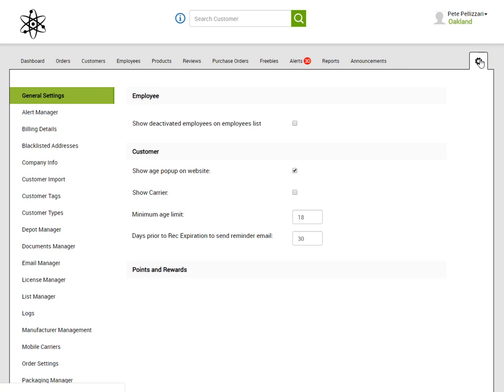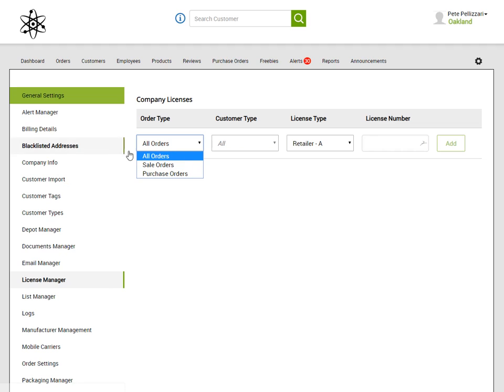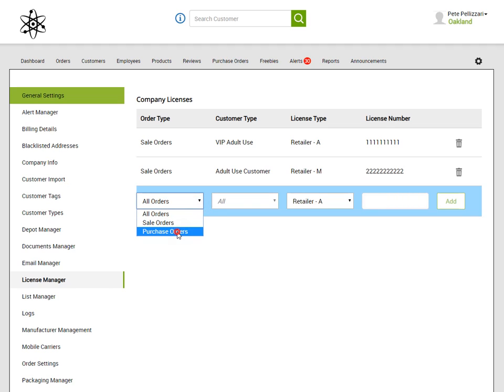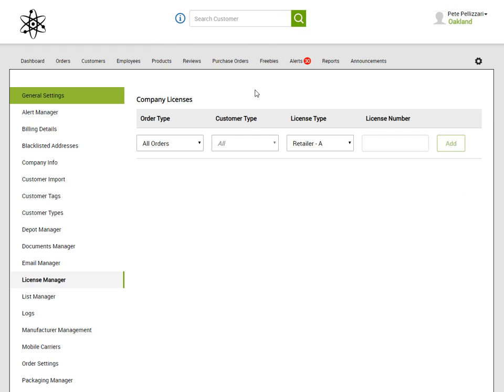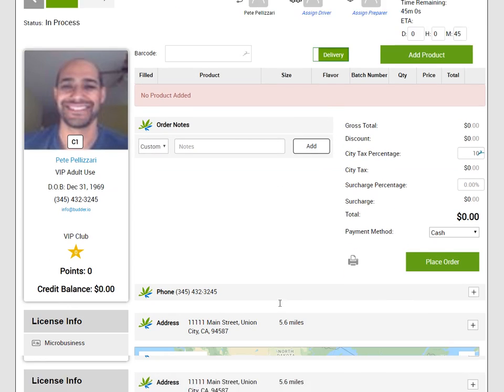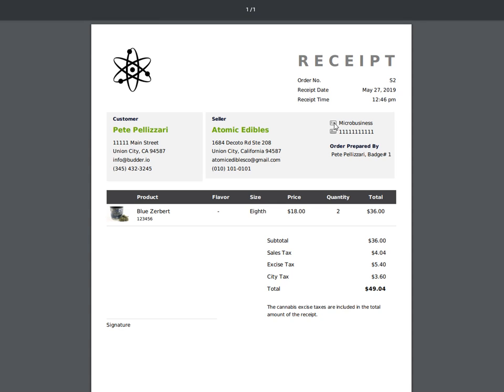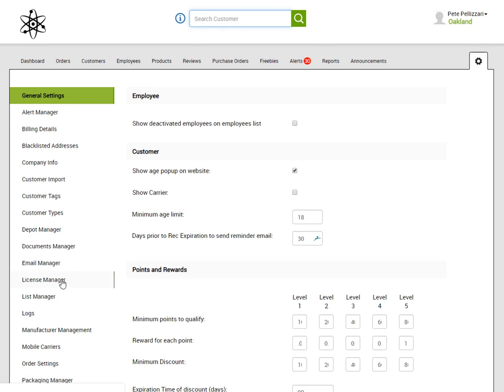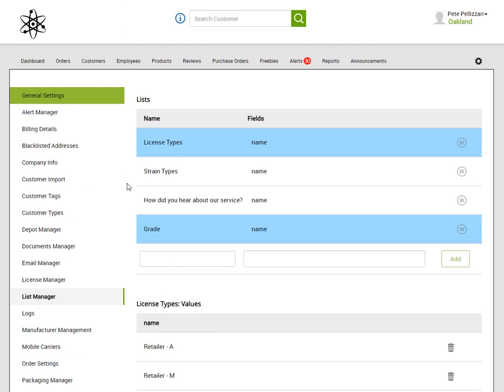Working with the License Manager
An overview of setting up single or multiple licenses on a single store.